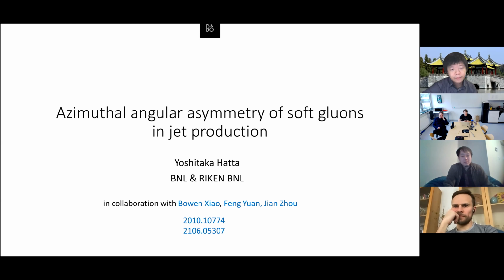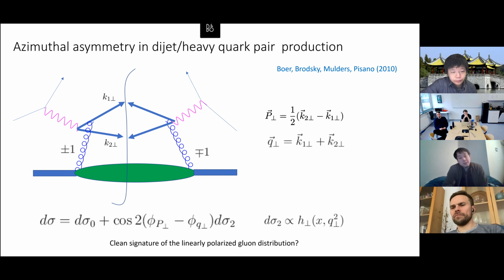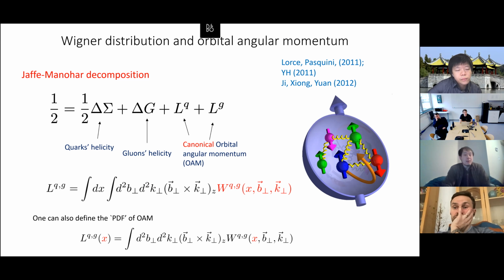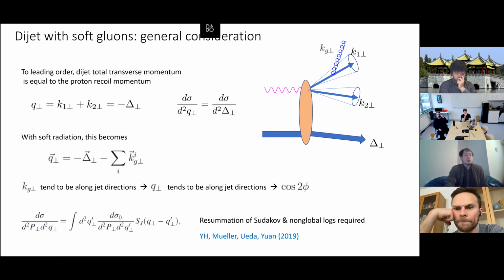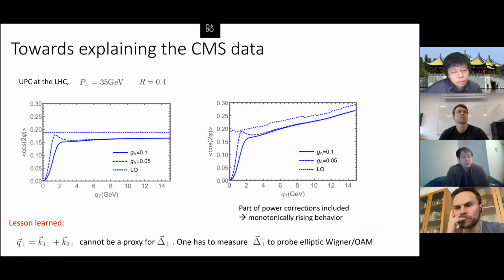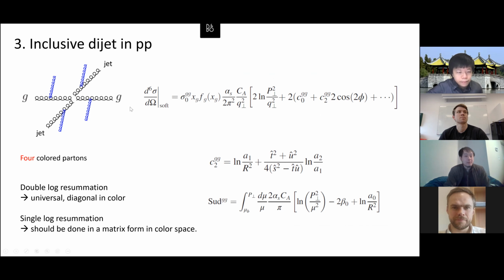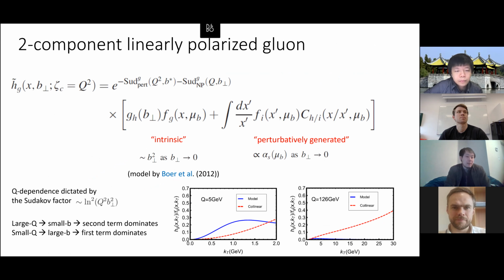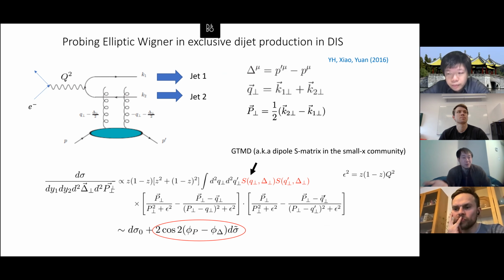Bergen Heavy-Ion Seminar - Yoshitaka Hatta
This week Yoshitaka Hatta (BNL) was our guest in the regular Heavy-Ion seminar. He gave the talk "Azimuthal Angular Asymmetry of Soft Gluon Radiation in Jet Production" about his recent paper.

Speaker: Yoshitaka Hatta (Brookhaven National Laboratory)
Title: Azimuthal Angular Asymmetry of Soft Gluon Radiation in Jet Production
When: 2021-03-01